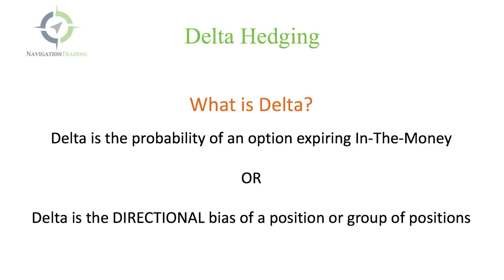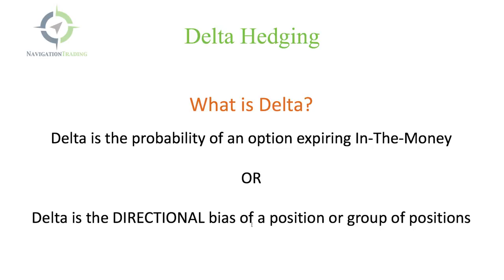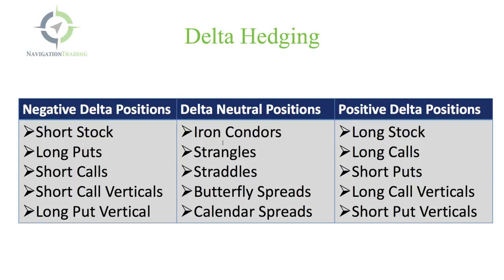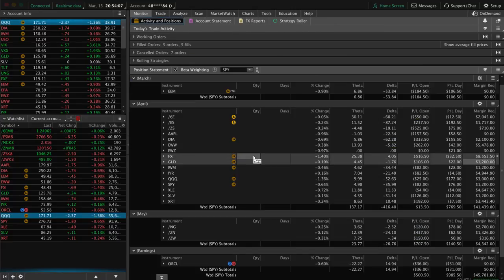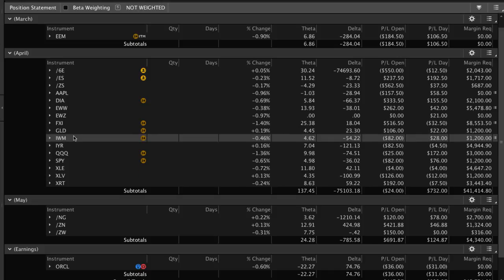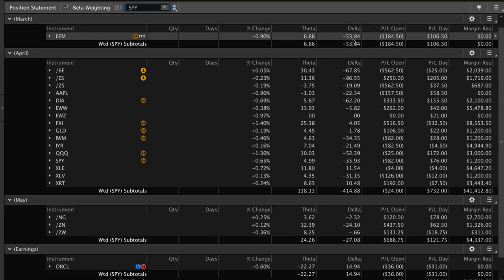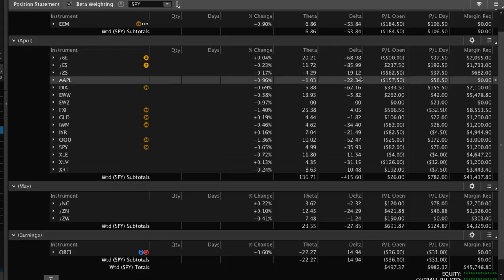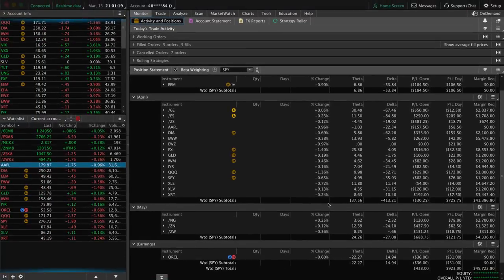How To Delta Hedge Your Options Portfolio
In this lesson, I want to talk to you about delta, and more specifically, how to delta hedge your portfolio. First of all, what is delta? What is this so called delta that we speak of? There's a couple different ways that we use delta to trade. At NavigationTrading, there's really two specific ways that we reference delta. The first of which, is delta as the probability of an option expiring in the money.

The second way we reference delta, is that it is the directional bias of a position or group of positions. Just think of delta as direction. If you're long delta, you want that stock to go up to benefit your position. If you're short or negative delta, you want that stock to go down to benefit your position. Let's take a look at some of the different positions and how the delta or direction of these positions is affected...

Watch our video to see the full details on how we reference delta in our portfolio!

Happy Trading!

YouTube.com/navigationtrading
Facebook.com/navigationtrading
Stocktwits.com/navigationtrading